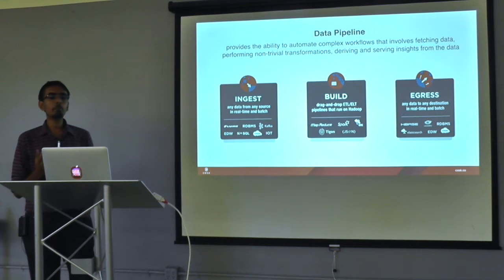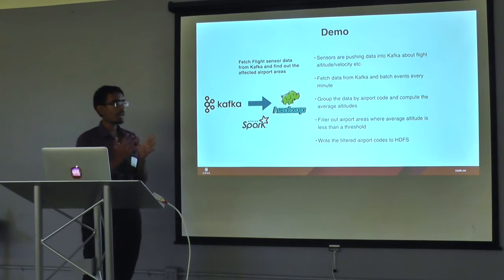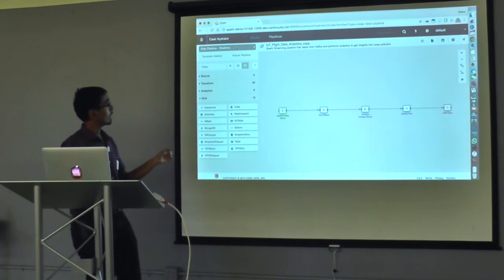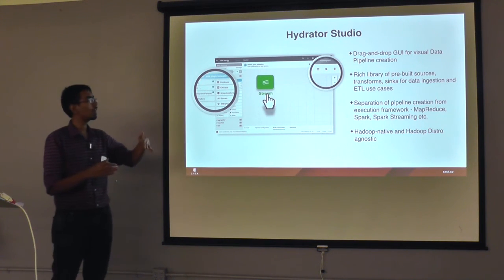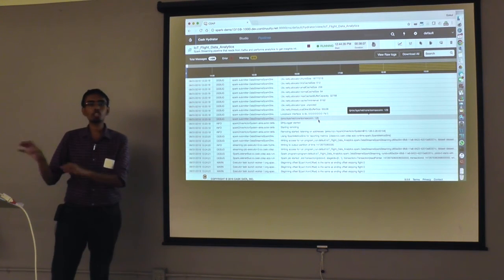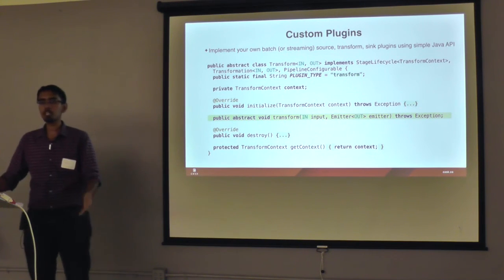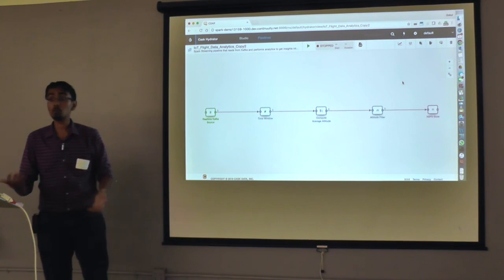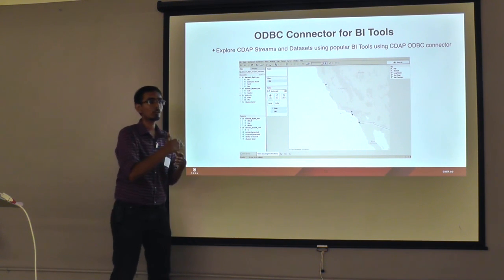Building Spark Streaming Pipelines with Cask Hydrator, by Gokul Gunasekaran, Cask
Title: Building Spark Streaming Pipelines with Cask Hydrator
Speaker: Gokul Gunasekaran, Cask
Big Data Cloud Meetup 08/30/2016

Talk abstract:

This session will present a real world use case showing how IoT data from flight information can be quickly and easily ingested to develop an IoT application using Apache Spark.

The live demo will include:

• Ingestion of data in realtime from Flights including location, velocity etc.

• Generating or updating predictive models by running background batch jobs

• Explore and perform data analytics on the transformed data using popular BI tools